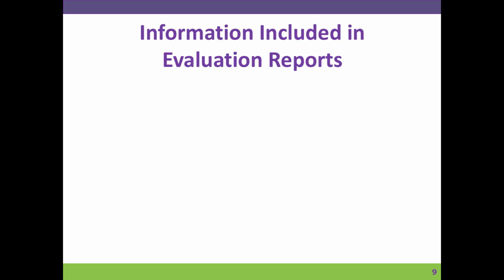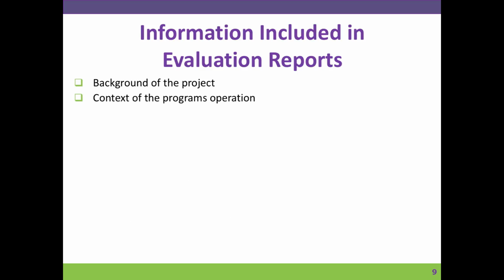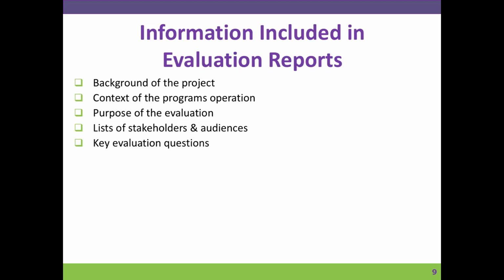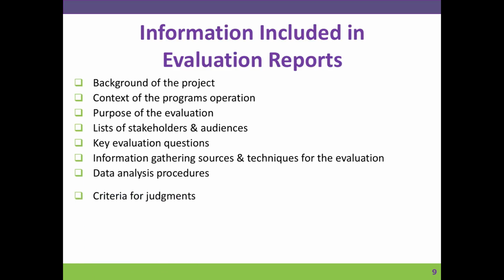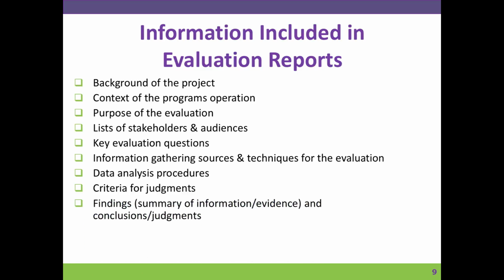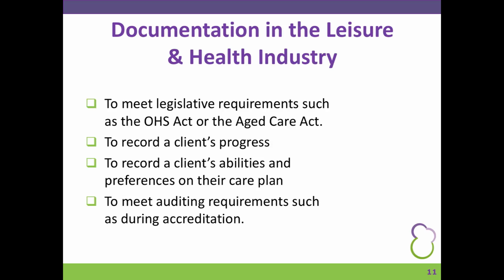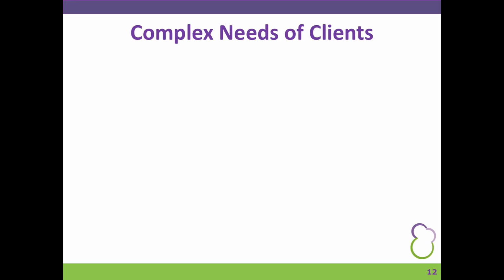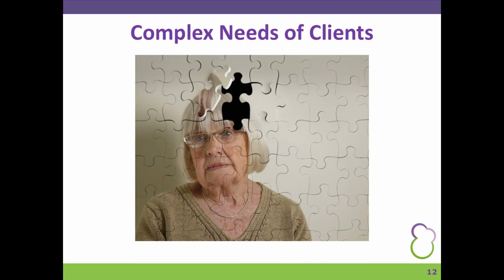Webinar 3 - Plan and Implement